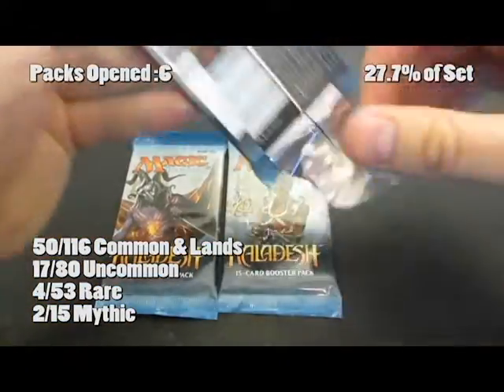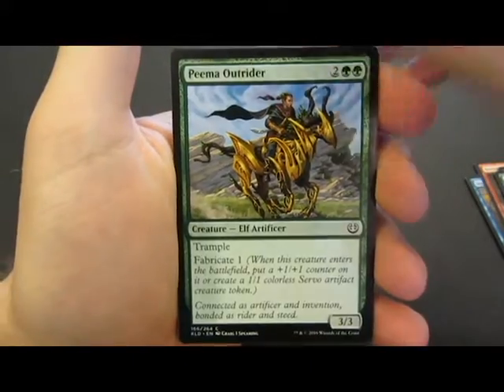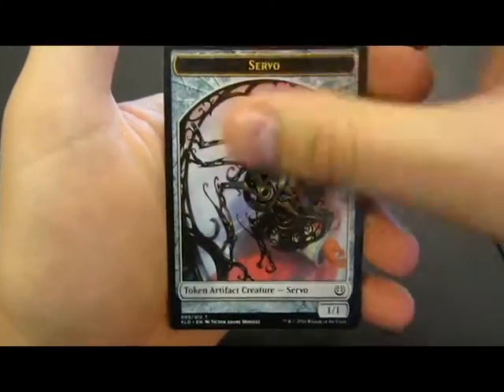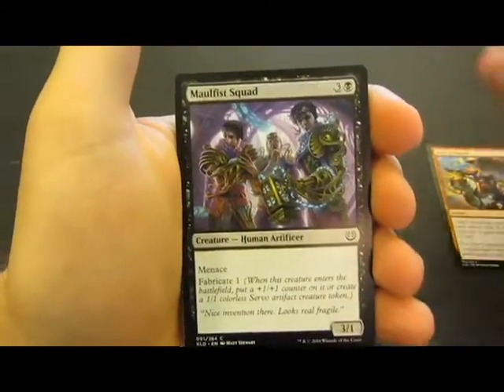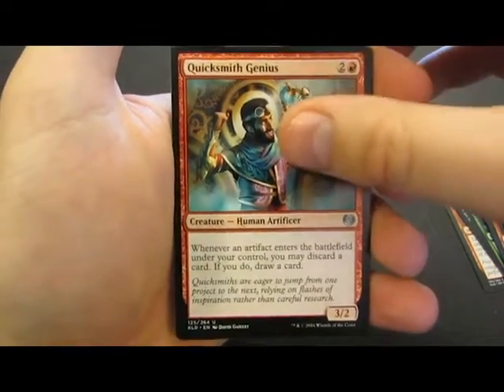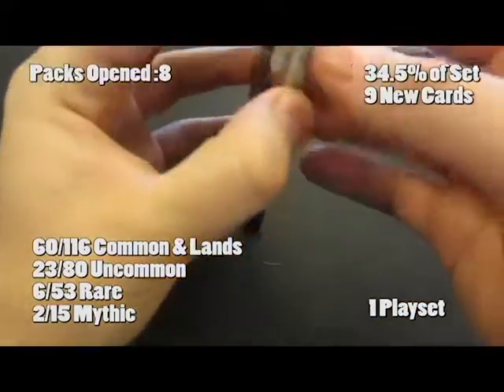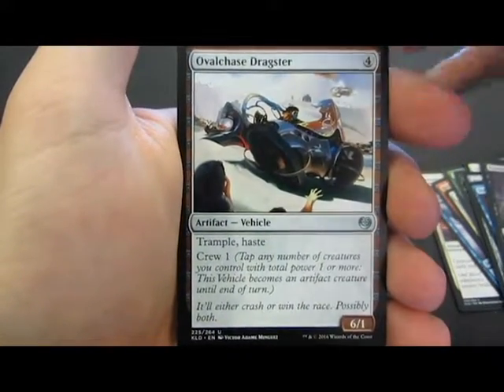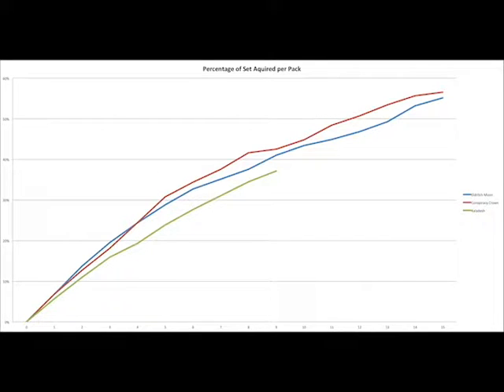Magic the Gathering - Kaladesh Booster Pack Stat 7 - 9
Join me as I open up a few packs of Magic the Gathering - Kaladesh. I'm going to track the cards that I pull and see how many packs I need to open before I get 90% of the cards in the set.